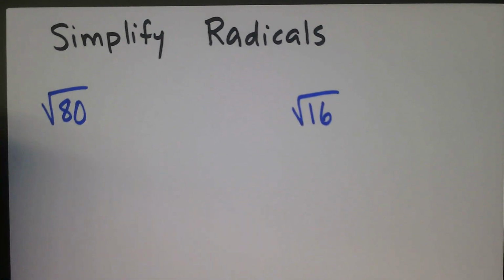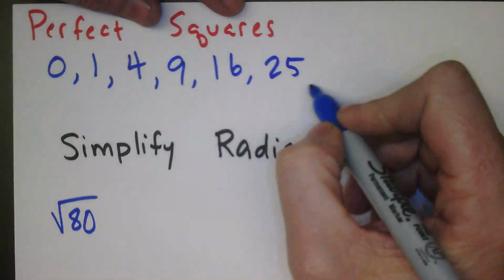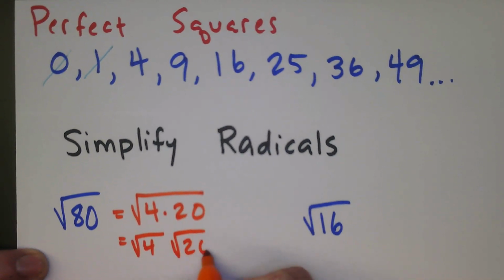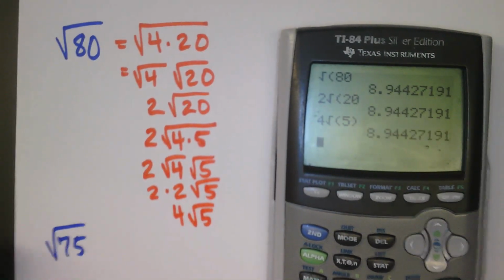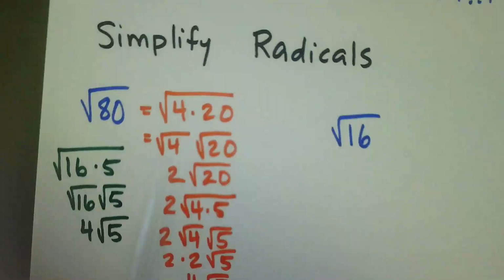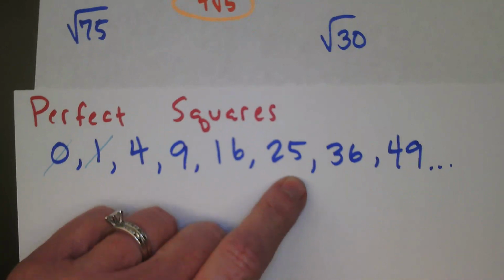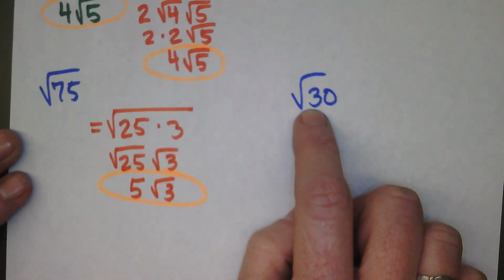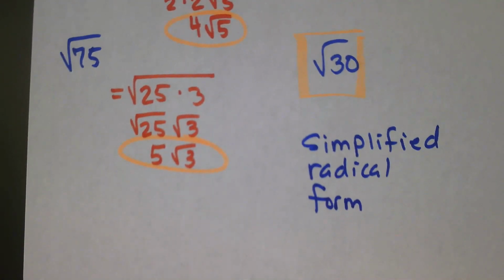CH 4: 4-1 Simplify Square Roots